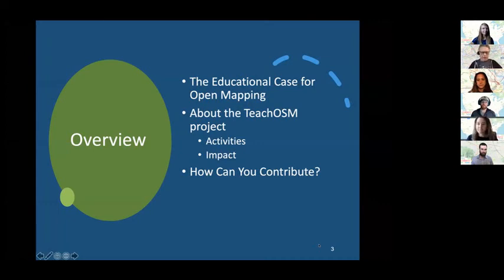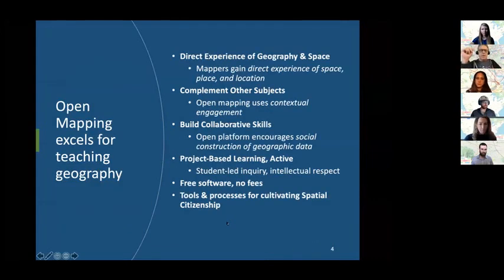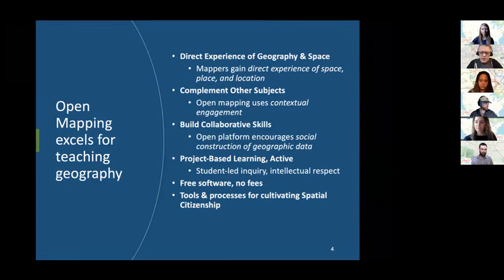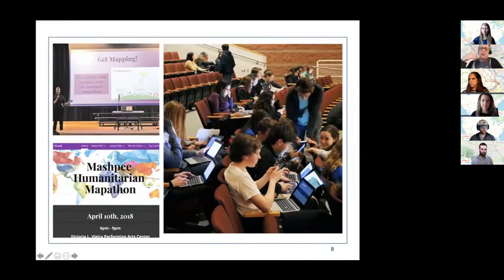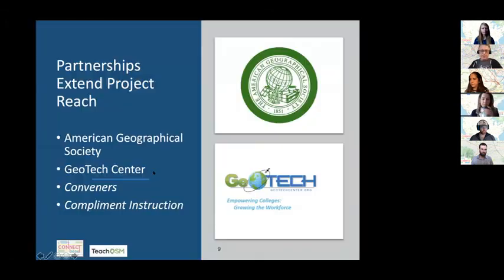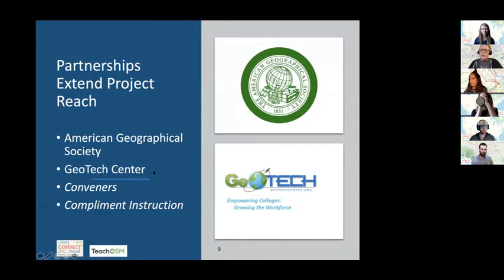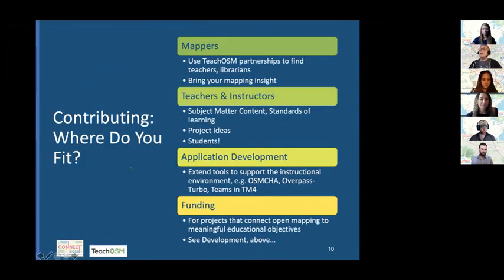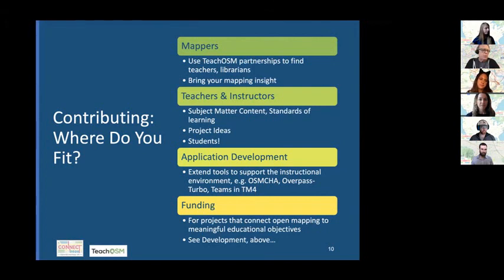The TeachOSM Project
An OpenStreetMap US: Connect 2020 Presentation by Steven Johnson.